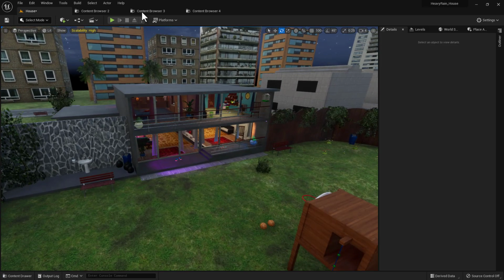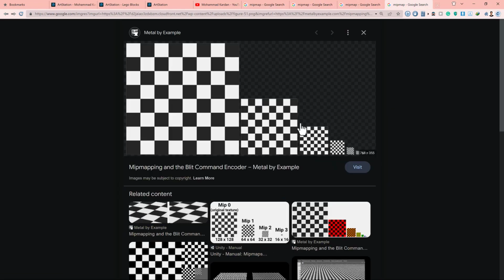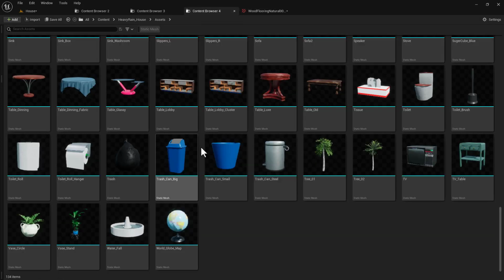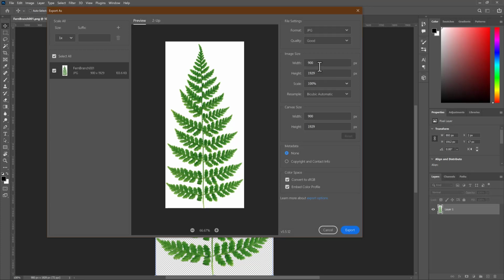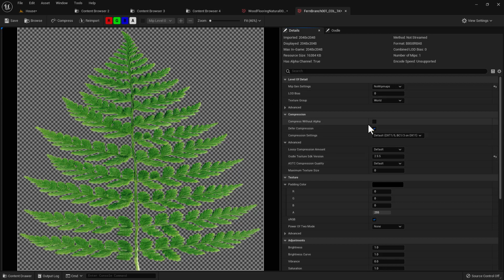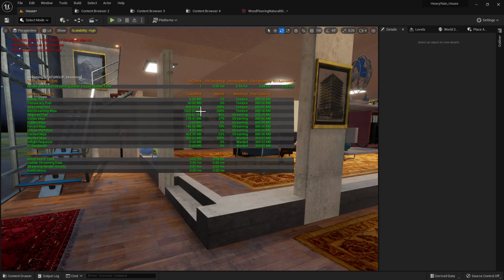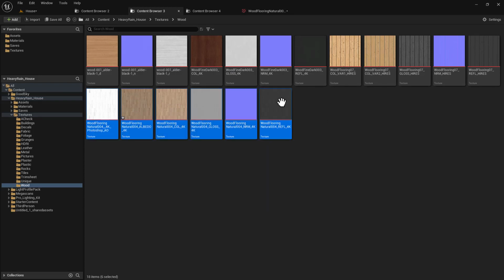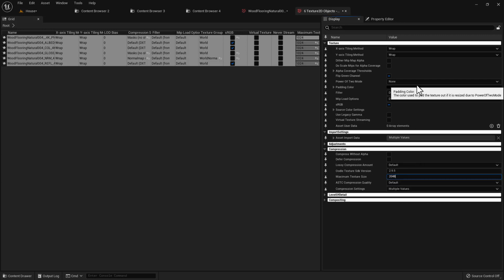UE5 HeavyRain House Part17 - Mipmap and Texture Streaming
Explain Technical stuff...